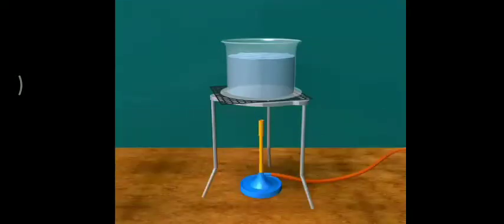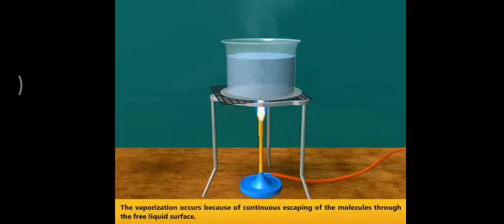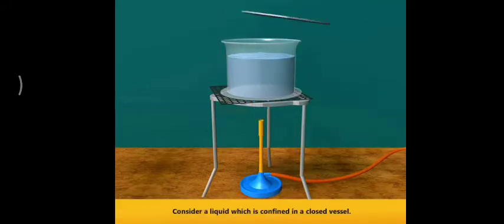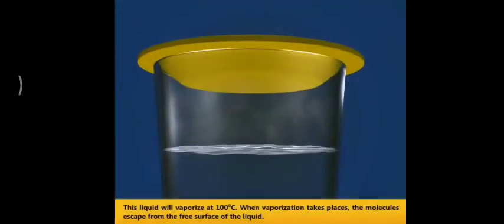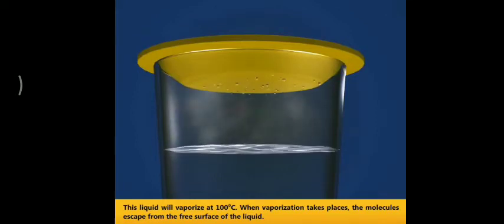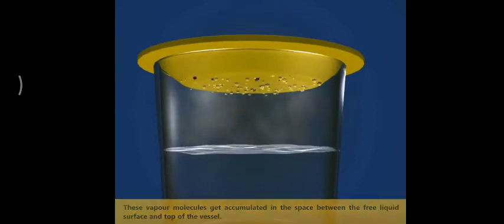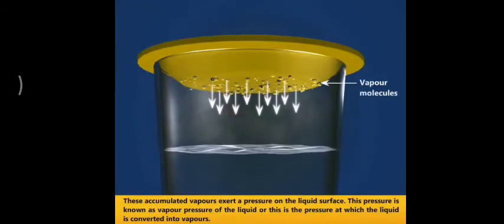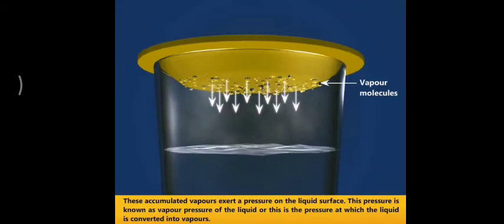Vapour pressure lecture | Animation video